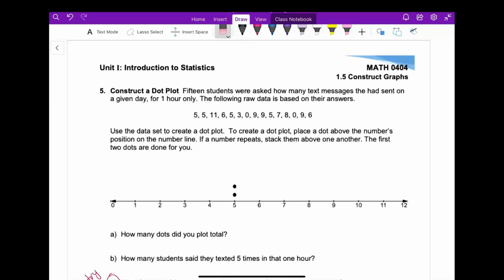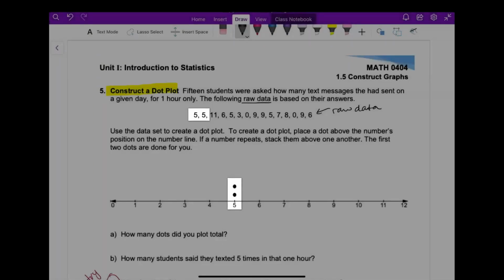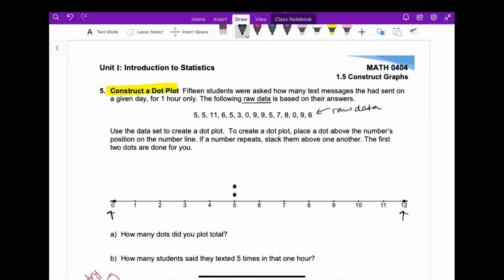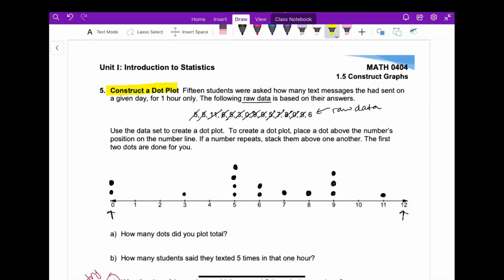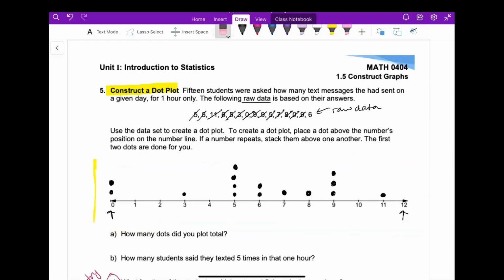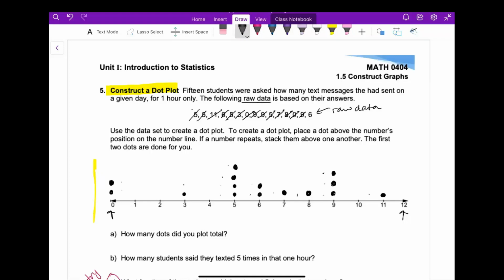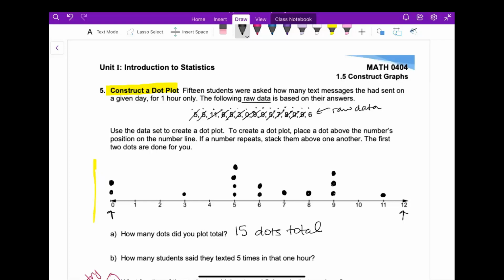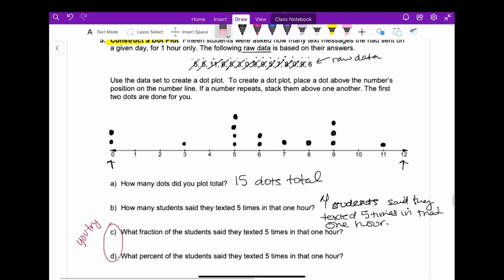0404 Section 1.5 ex 5